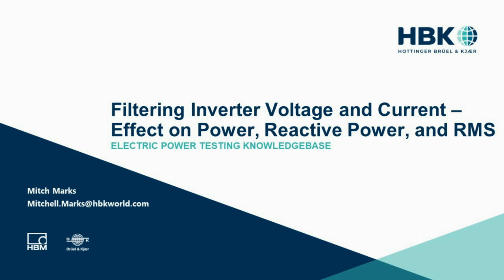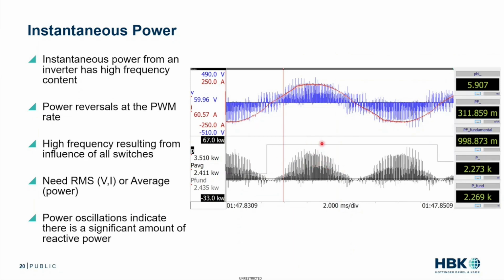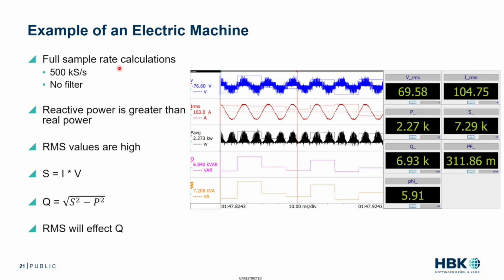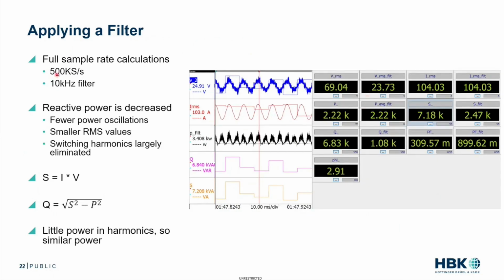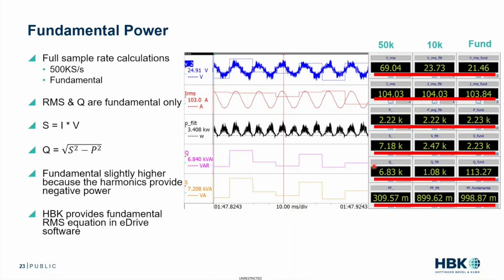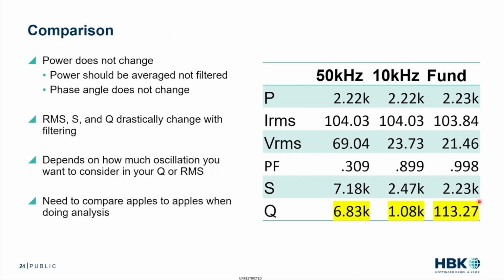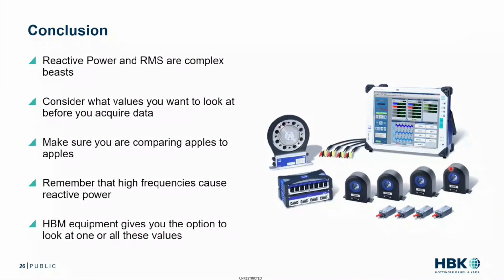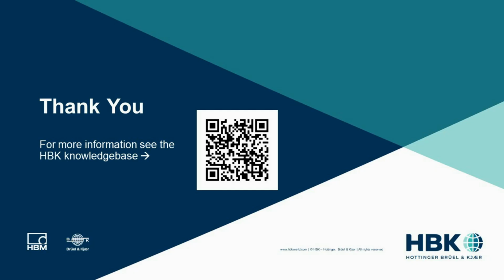Filtering Inverter Voltage and Current – Effect on Power, Reactive Power, and RMS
Power, Phase, Reactive power and RMS are calculated values from measured voltages and currents. These calculations are theoretically on the fundamental, but all of these calculations include the harmonics and switching effects of the voltages and currents. These calculations will respond differently to signals at different bandwidths.

This video will go thorough a real example of the effects of filtering and fundamental calculations on high bandwidth voltage and current data.